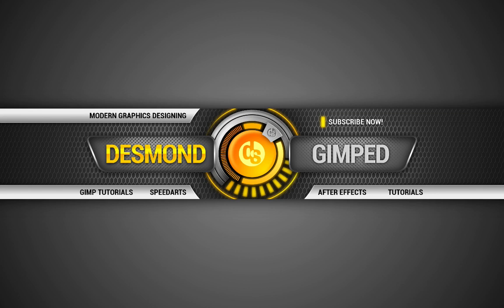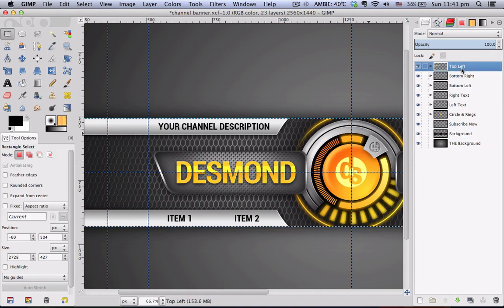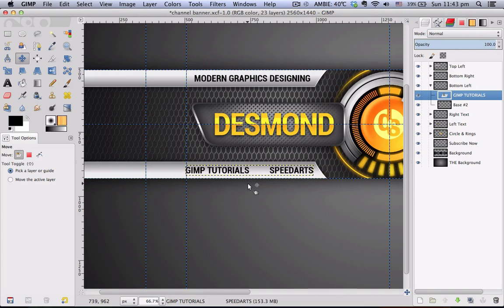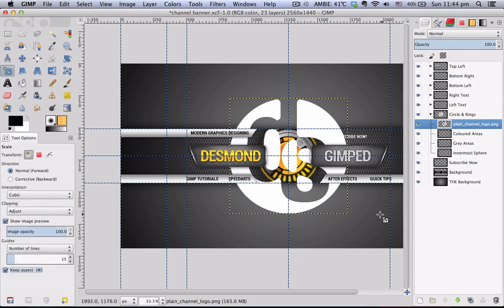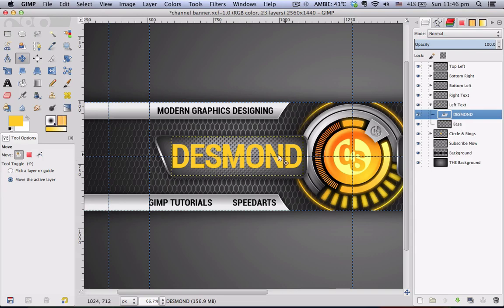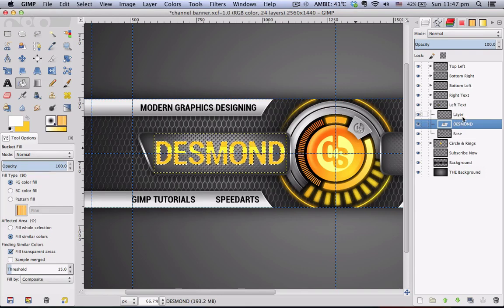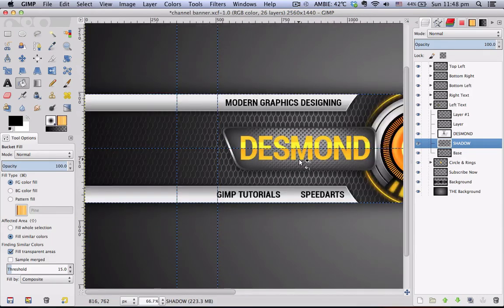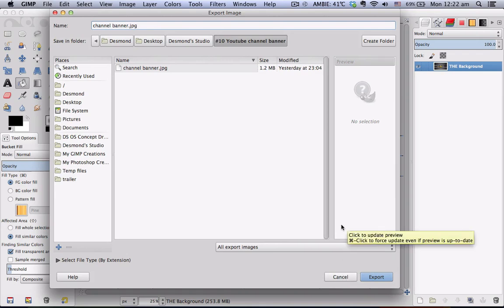gimp | youtube channel banner art FREE TEMPLATE - no photoshop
Yay, finally a narrated GIMP tutorial which many of you have requested me to do, so here it is. Being my first time talking to my microphone, please understand and give some leeway for my overwhelming awkwardness. :/
Anyway, this is going to be on creating an awesome futuristic-themed One Channel banner for your youtube channel.

.XCF PROJECT FILE DOWNLOAD!

ROBOTO FONT DOWNLOAD!

No adobe photoshop needed. This is a 100% gimp, no photoshop tutorial.